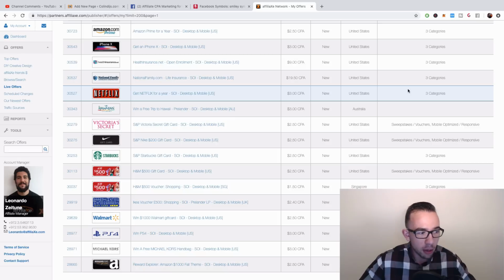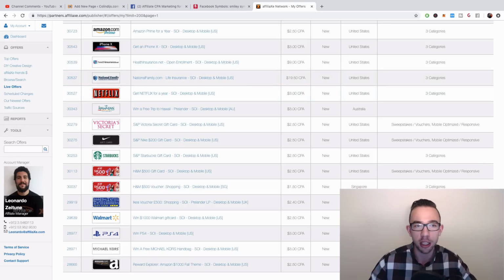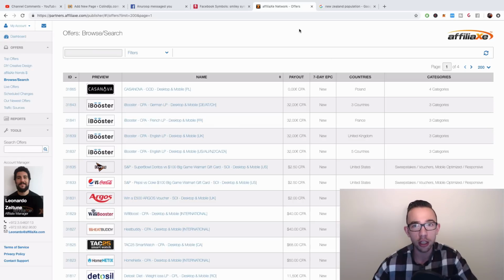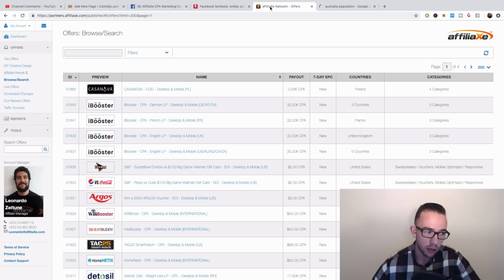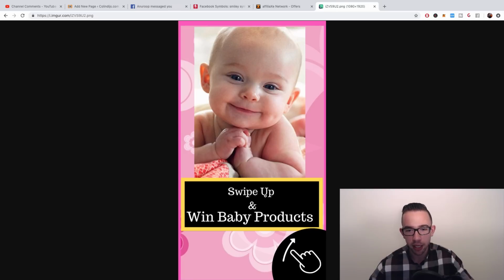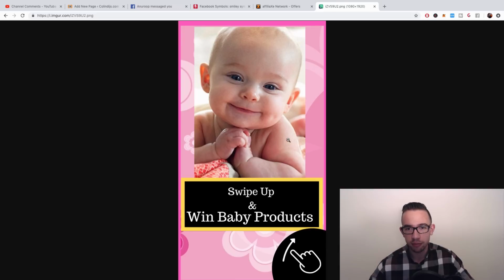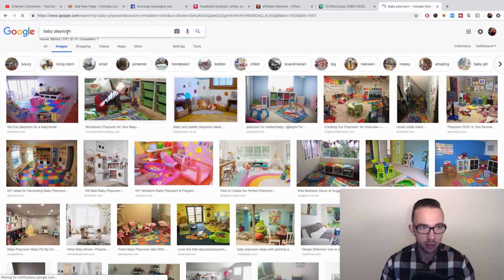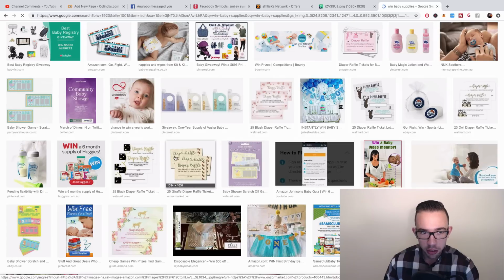CPA Marketing For Beginners Q&A [LIVE]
As a beginner, you must have hundreds maybe even thousands of questions, some which are easy to answer, some which are more complicated.

In my Facebook Group, we have regular live Q&A sessions where students can ask questions and I can demonstrate everything live.

CPA marketing is not easy but it's not that difficult either if you stop overthinking. Usually, simplicity works best.